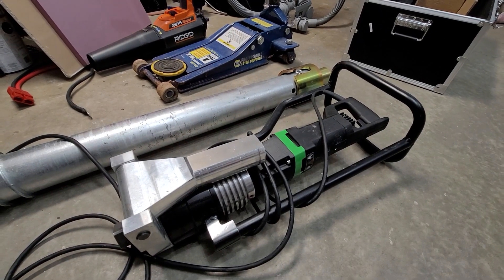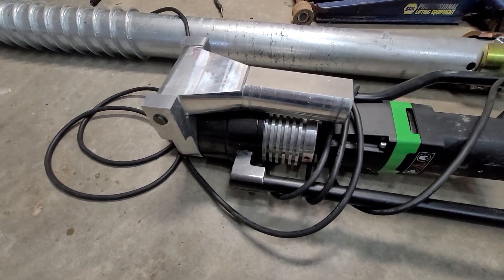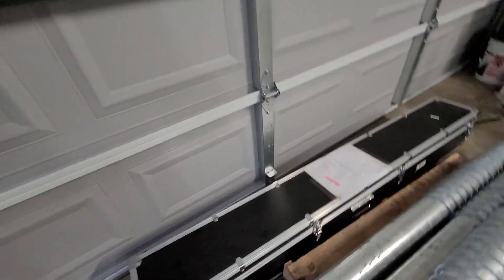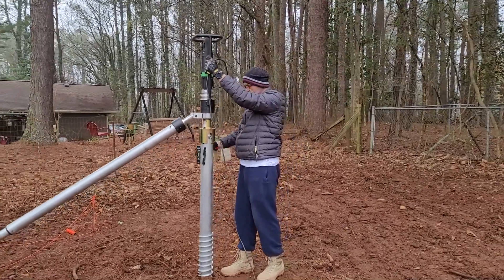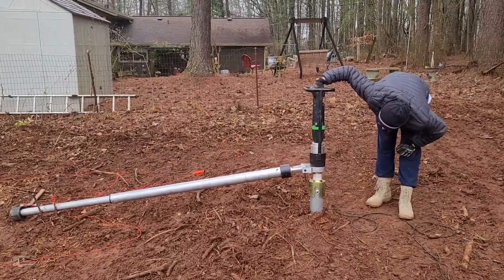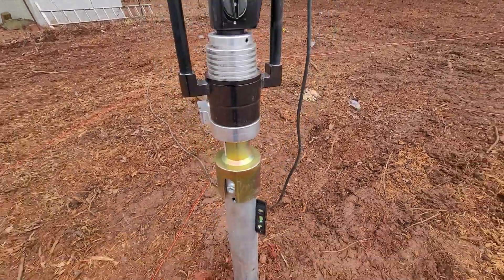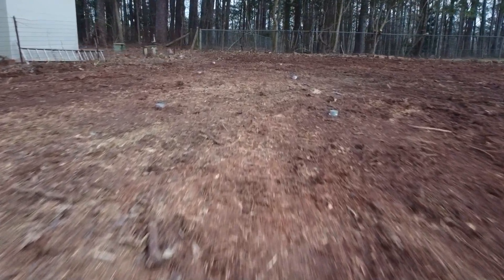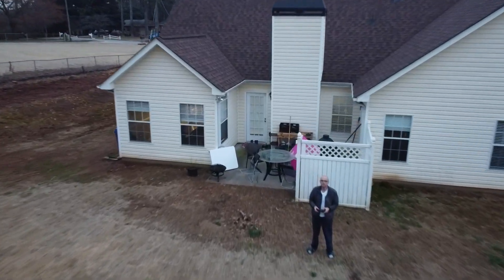Ground Mount Solar Array Part 3 American Ground Screw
Ground Screw Installation